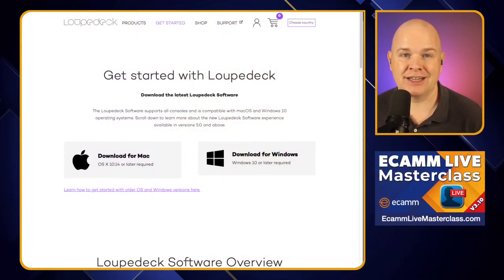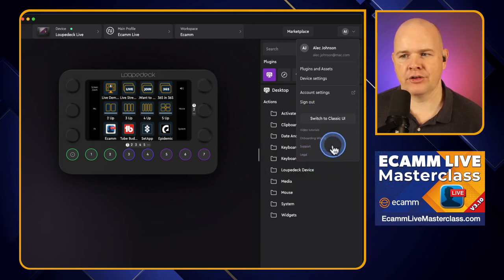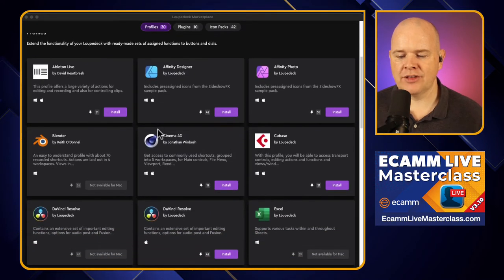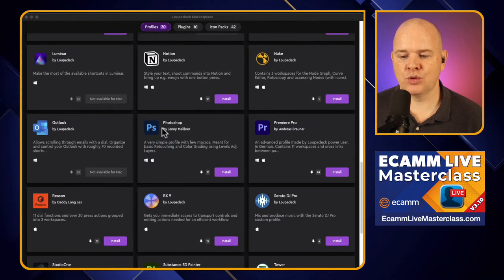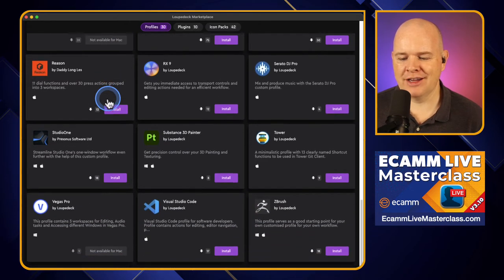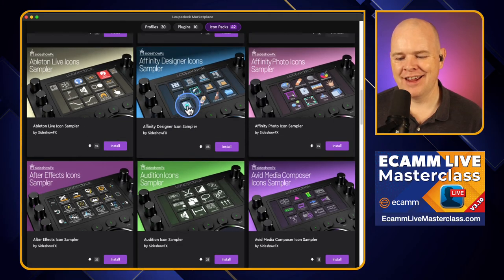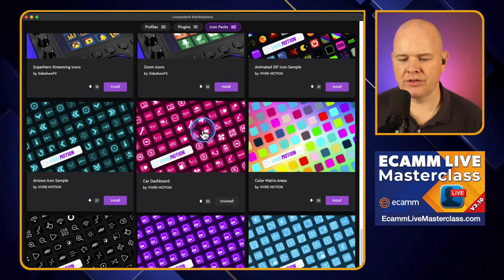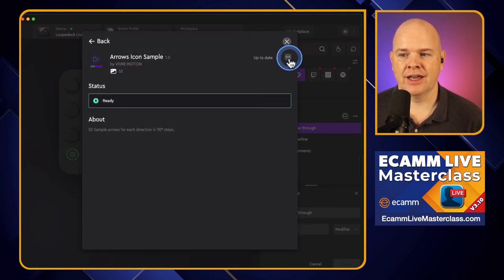Loupe Deck 5.1 just released with some great new features!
The biggest change in the latest Loupe Deck 5.1 software update is the addition of the LoupeDeck market place.  This allows you to browse and download Loupe Deck Profiles, Loupe Deck plugins and also collections of Icons for the Loupe Deck too.

Obviously, we were able to browse profiles before, although this was done on the Loupe Deck website and involved a few additional steps to get the profiles onto your device.  Now they can be installed with the touch of a button.

The ability to browse Plugins and Icons though, is something new and a welcome addition. That said, the range of plugins for the mac is currently Zero, though hopefully this will change over time. and the sooner the better!

We do, however have a much better view of all of the plugins and assets installed on the device in the new "plugins and assets' section, that is accessible from the dropdown next to your account avatar/initials in the top right corner of the app.

Generally, this update seems like a step in the right direction, although I've got to say there are still some little niggles I have with the way that plugins are accessible (or not) to use anywhere across all profiles. I'll save that rant for another day though!

===🧰 GEAR THAT I ACTUALLY USE
🎙 AUDIO

4K Virtual Monitor Folding Keyboard